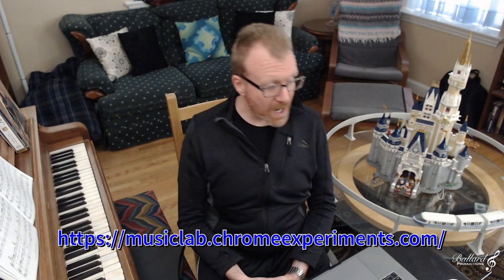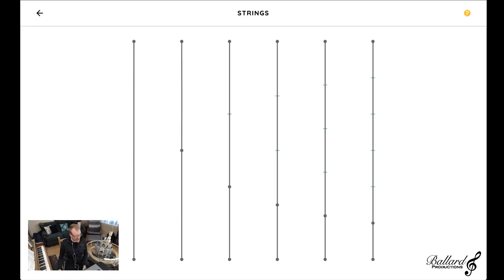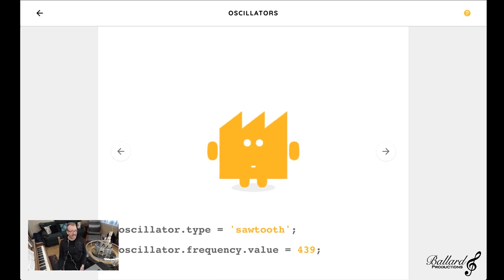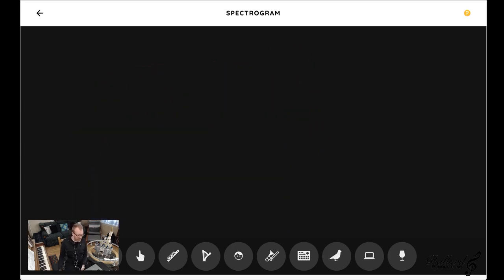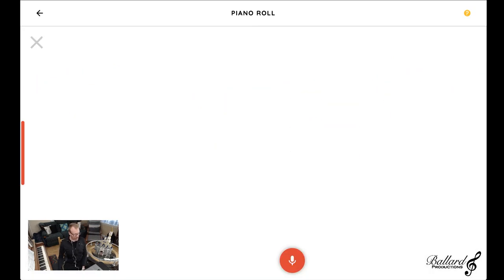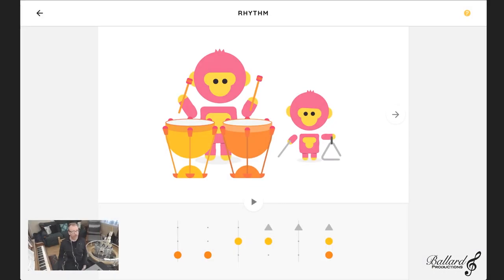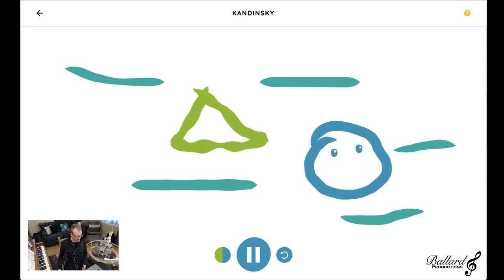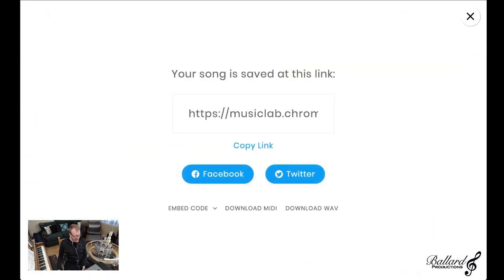Music Basics with Ballard - Ep 5 - Chrome Music Labs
To Access Chrome Music Labs click here!